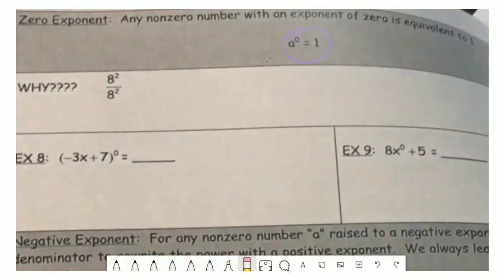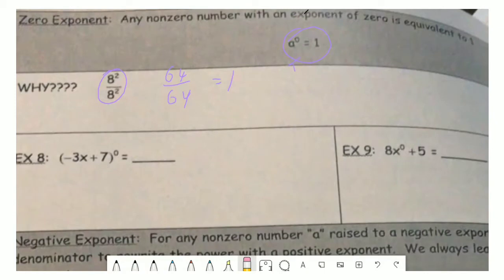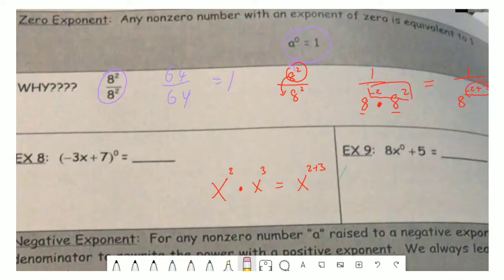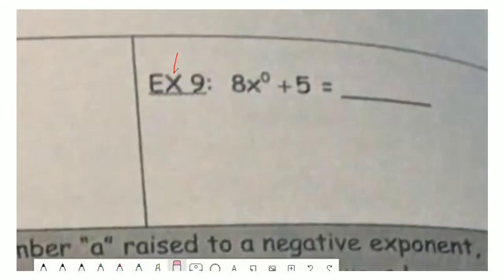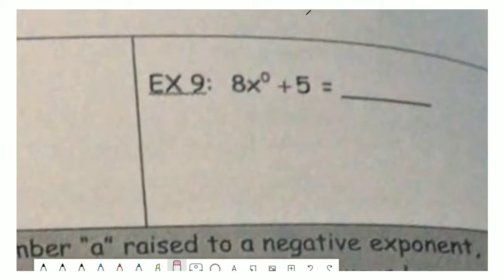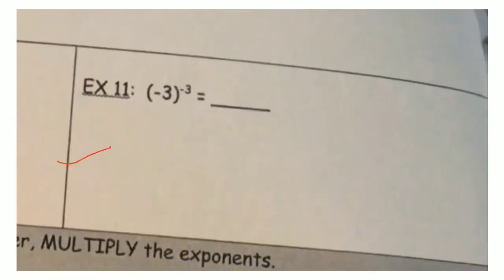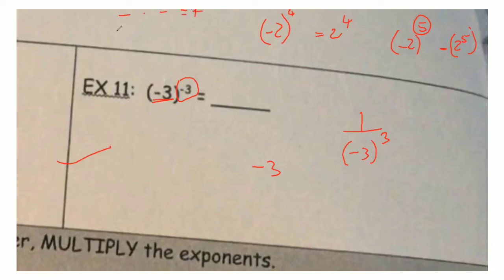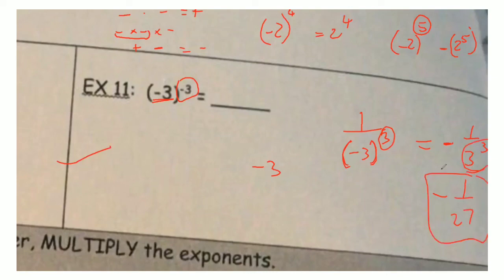INDICES made easy (9-10 Graders)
Every number, or group of numbers enclosed in a parentheses, raised to zero is equal to 1:
 x^0=1
( x+5 * 6)^0=1